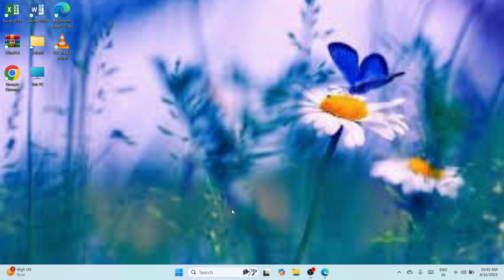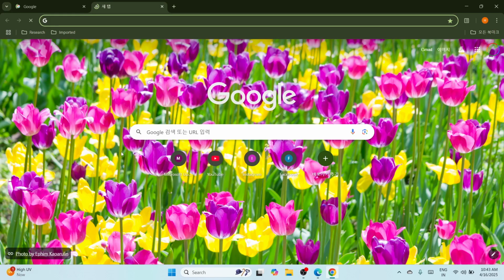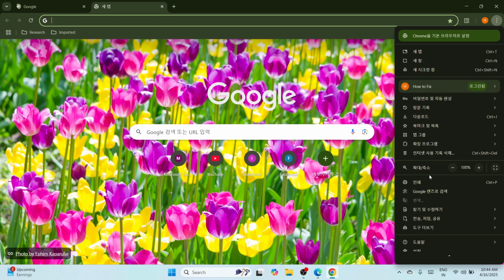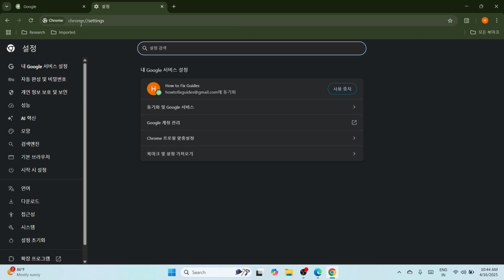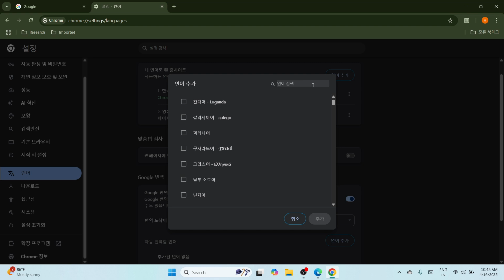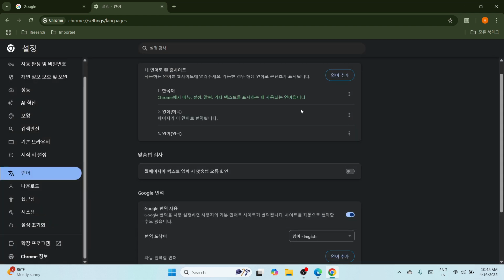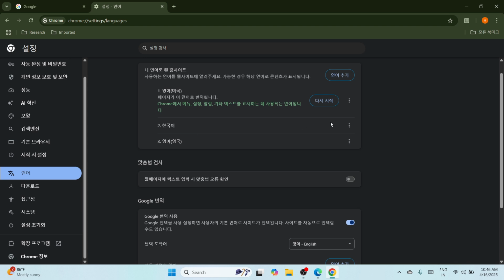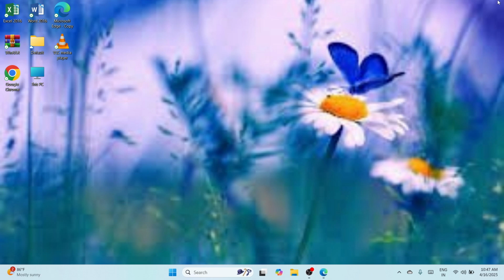EASY TUTORIAL To Change Google Chrome Language To English Or Any Language In PC Or Laptop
Want to change the language in Google Chrome on your PC or laptop? Here’s an EASY TUTORIAL to do it!
Follow these simple steps to switch Google Chrome to English or any language of your choice.
Perfect for personalizing your browsing experience.
Watch now and change the language in just a few clicks!